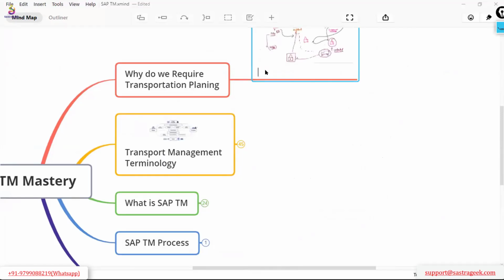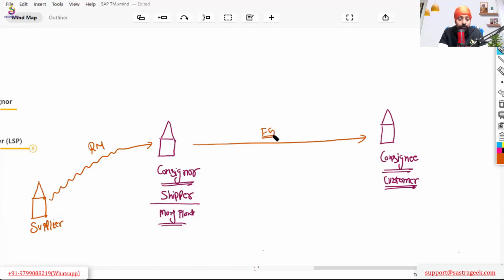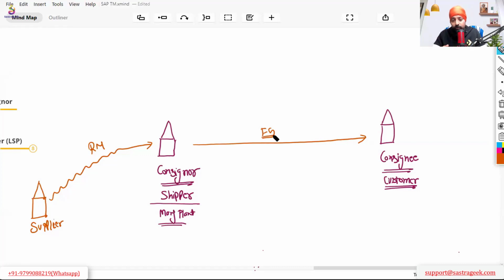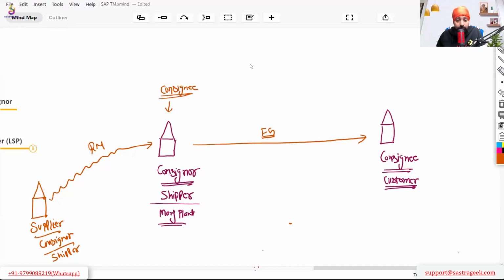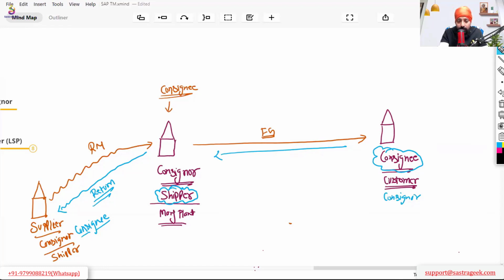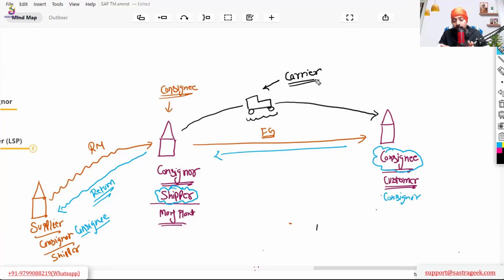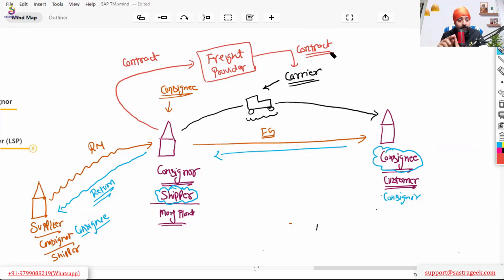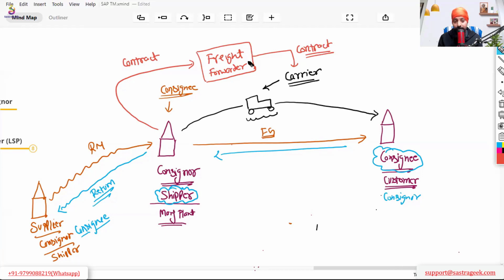Generic Terminology used in Transportation Planning (SAP TM) - Carrier Consignor, Consignee,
Generic Terminology used in Transportation Planning (SAP TM) - Carrier Consignor, Consignee, Shipper, Freight Forwarder.